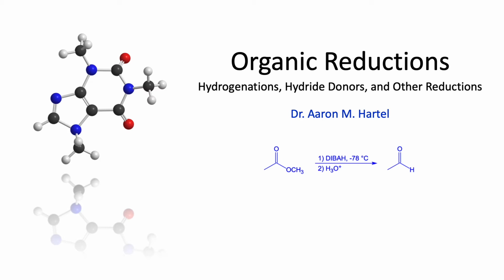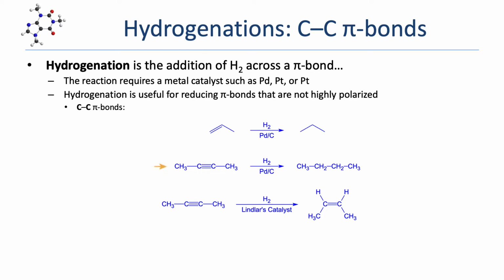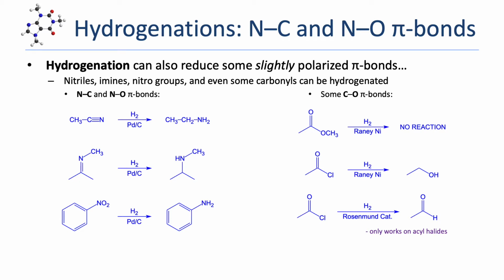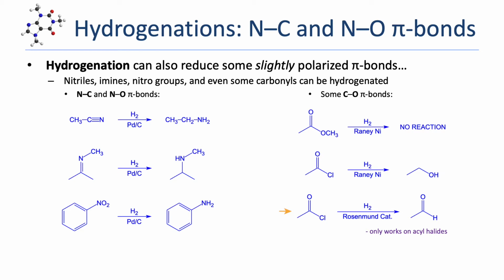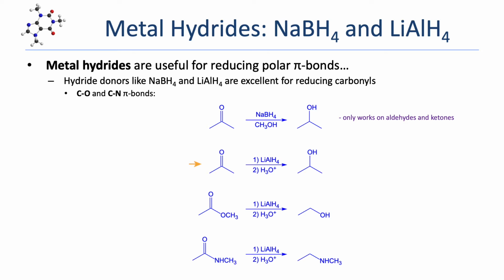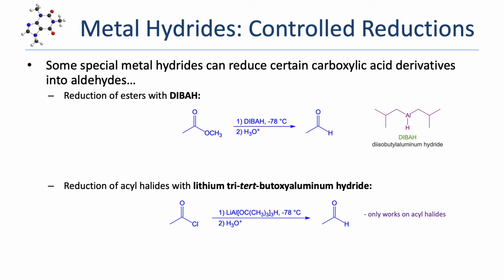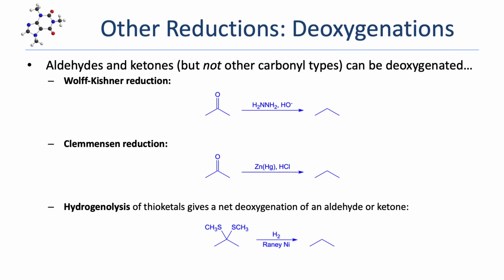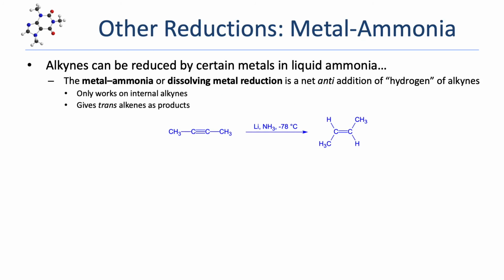Organic Chemistry - Reductions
In this lesson, we survey the various forms of organic reductions, including hydrogenations, hydride donors, and other forms of reduction.